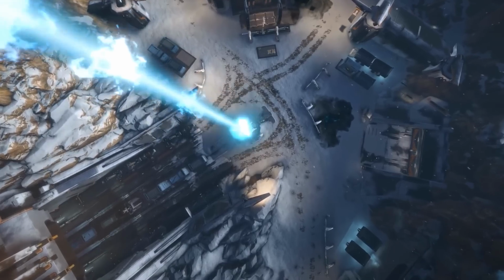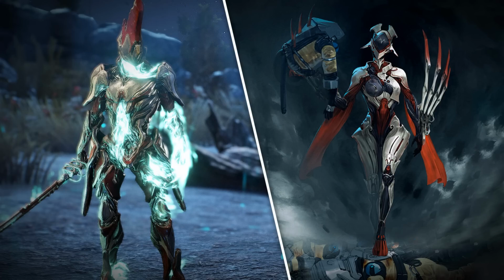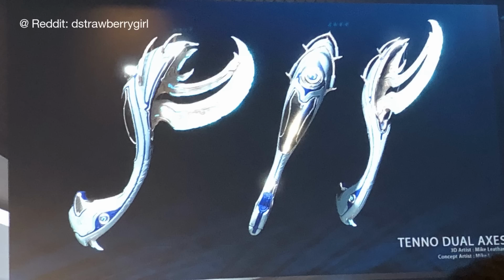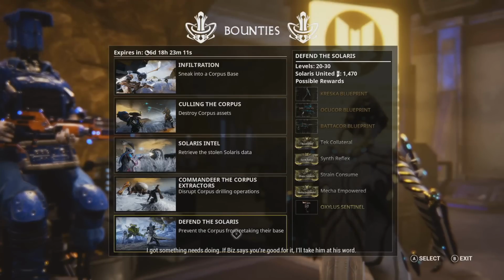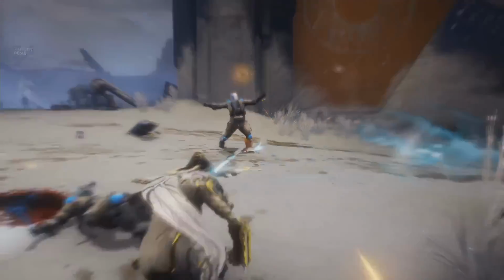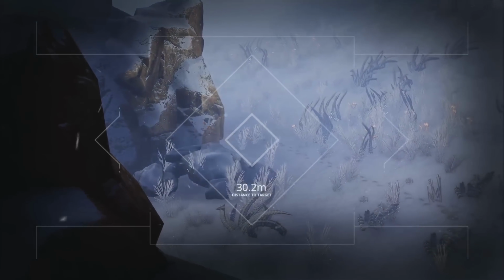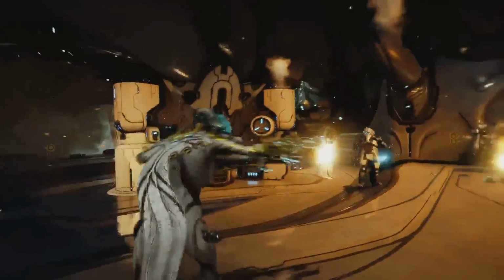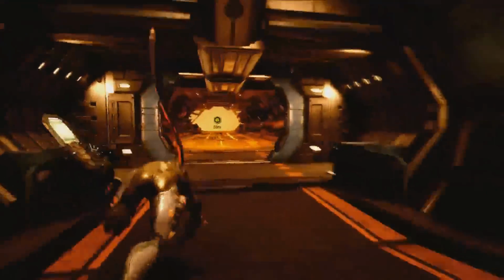Hoverboards for PoE/Venus, Kit-Guns, Tau Quest, Deluxe Skins & more TennoCon 2018 News!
Digital Extremes amazed everyone with their announcements at TennoLive 2018!

Hoverboards are coming with the Venus Landscape and will be available to use on the Plains of Eidolon!

We have a Teaser trailer for the next Cinematic Quest continuing the story after The Sacrifice.

New Weapons from the Corpus, Sentients, Tenno & Orokin.
A Corpus Glaive, Corpus Shotgun, Corpus Revolver, Venus Sentinel, The Gram Prime & Tenno Dual Axes:

Two New Warframes Revenant & Garuda!

So many Deluxe Skins: Nidus, Vauban, Nezha, Nyx, Limbo & Titania.